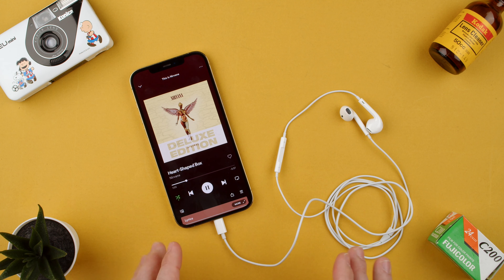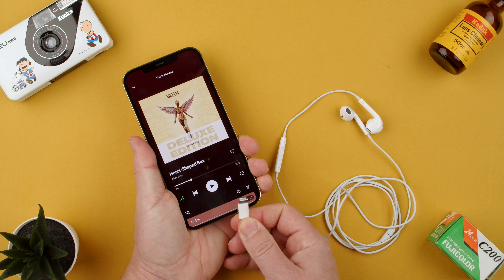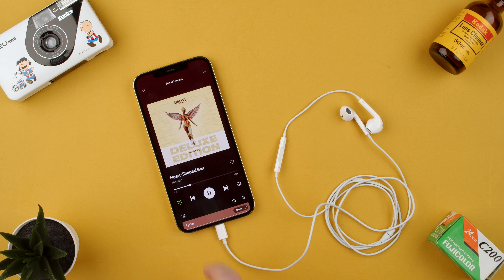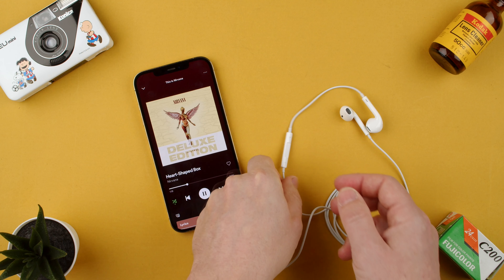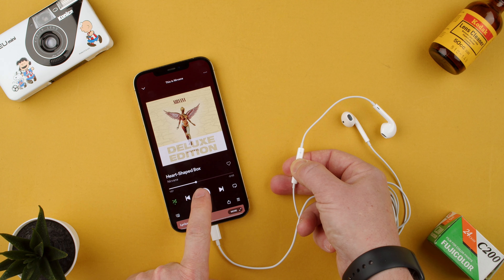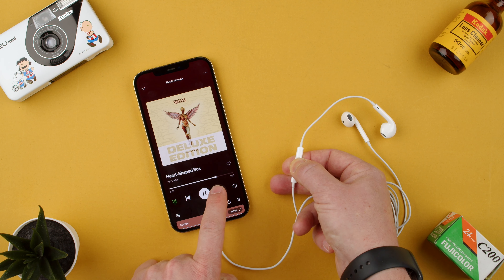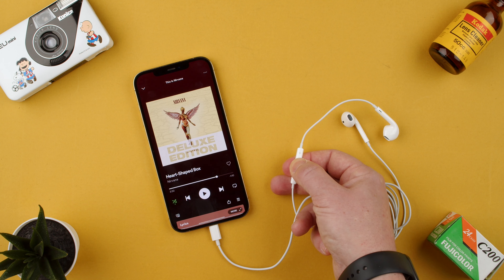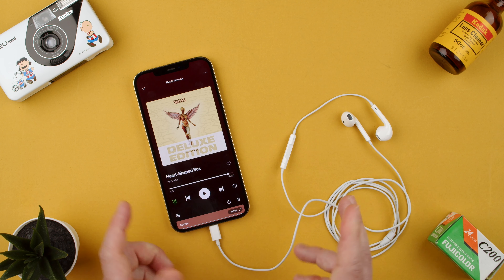How to Fast Forward A Song with the Apple EarPods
Quick video showing how to fast forward a song with the Apple EarPods with Lighting connector.